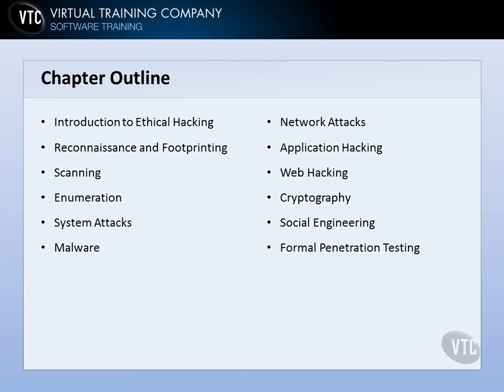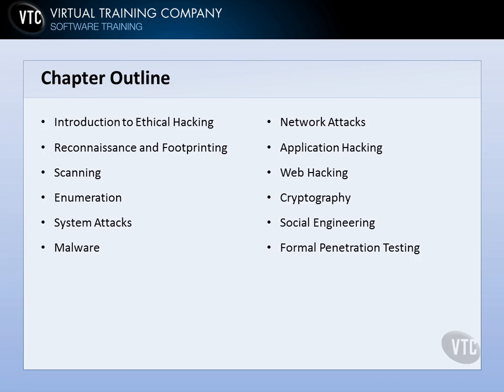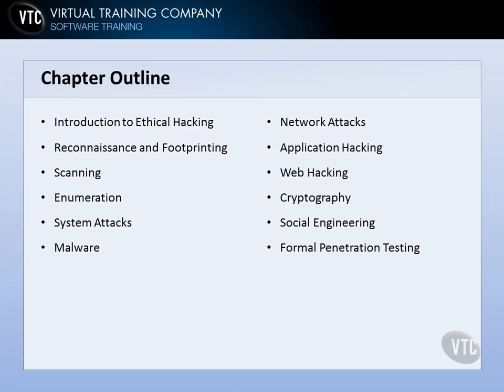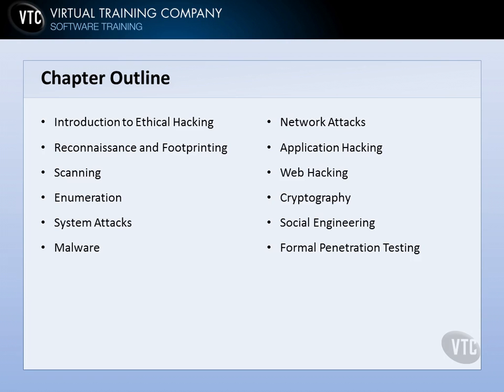0103 Course Outline